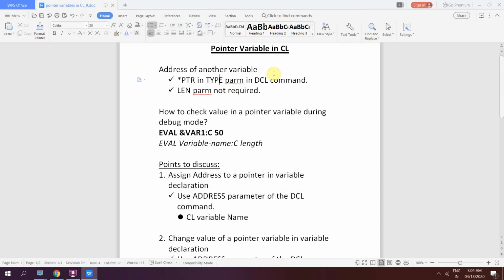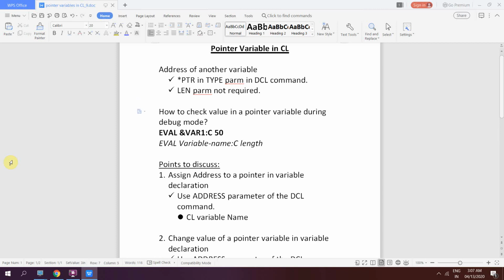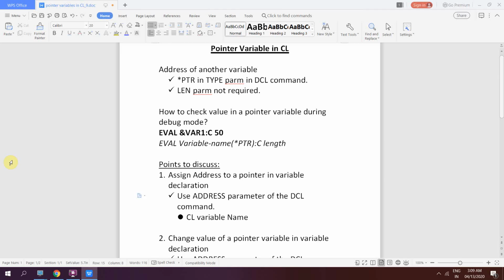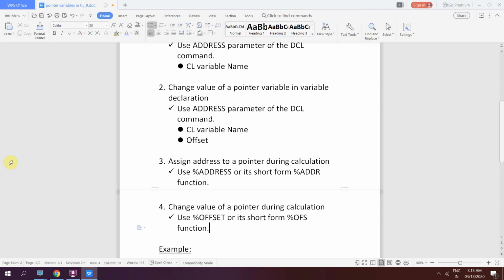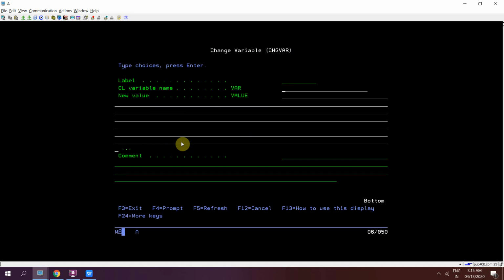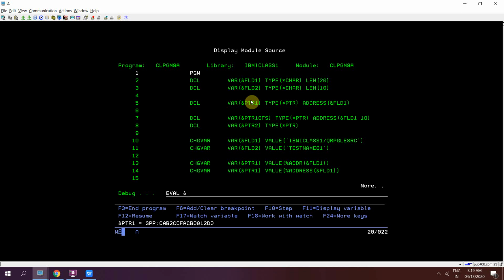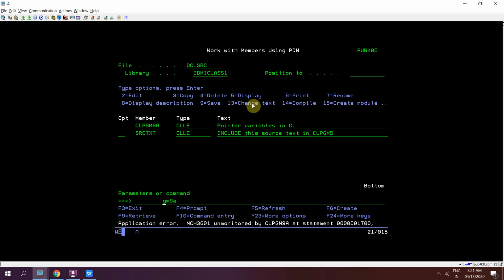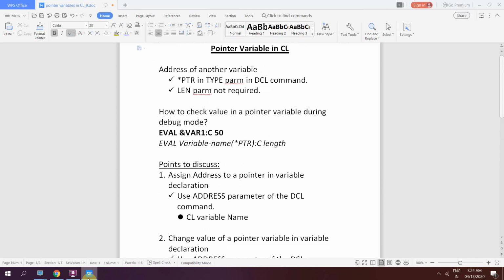IBM i, AS400 Tutorial, iSeries, System i -CL pointers - pointers in CL - pointer concept in CL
Apply and get any of the following Credit cards:
1-ADDRESS parm in DCL command.
2-Offset value in  ADDRESS parm.
3-%ADDRESS (%ADDR) function.
4-%OFFSET (%OFS) function.
5-Check value at address stored in PTR using EVAL pointer-variableName:C length
Basics of pointers in cl programming.
pointers concept in CL program.
AS400 tutorial for begginners.
AS400.
CLLE, CLP.
Pointers functioning in CL program.
Pointers in CL.
CL programmingusing pointers